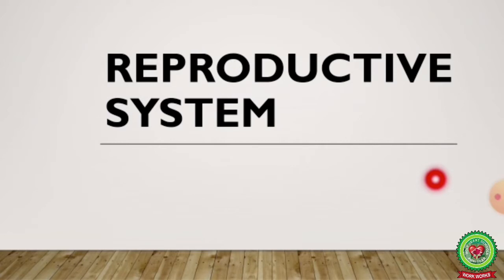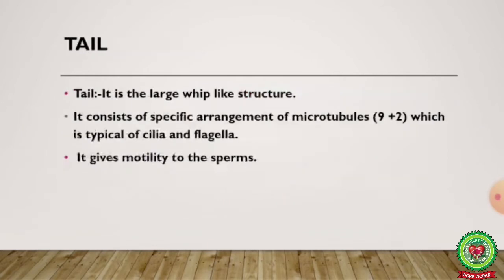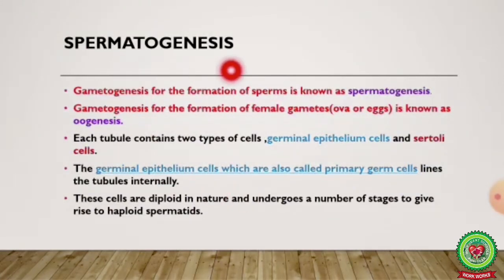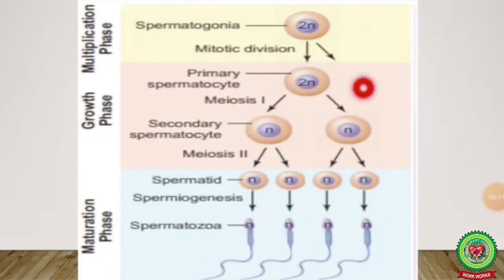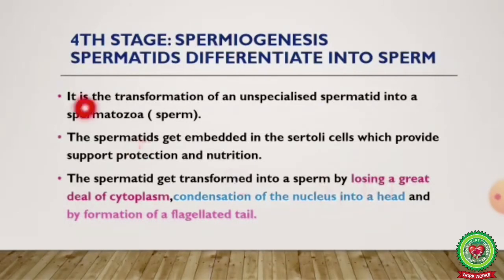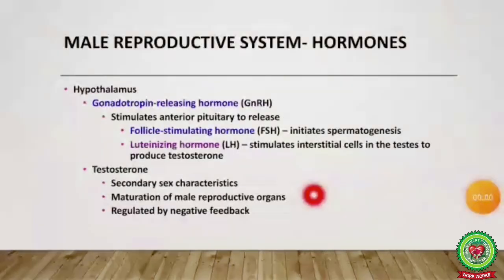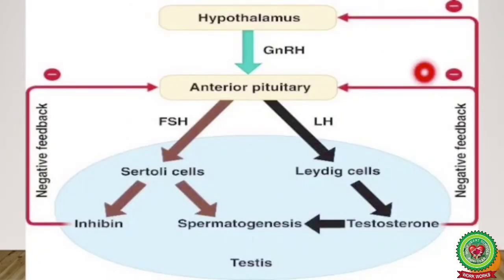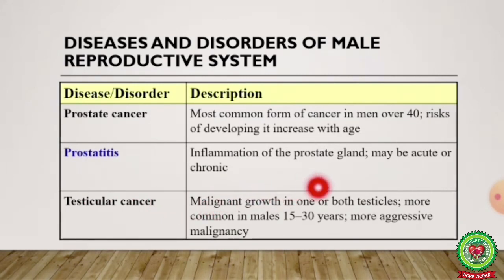Male Gamete and Spermatogenesis| Class 10| Biology| Holy heart Schools